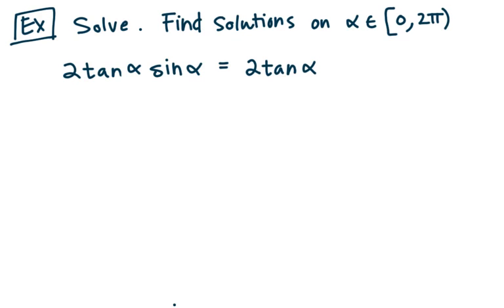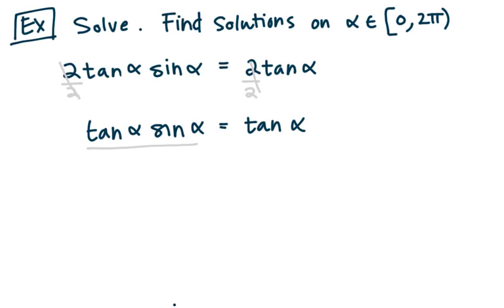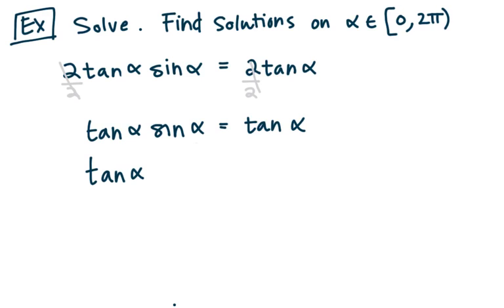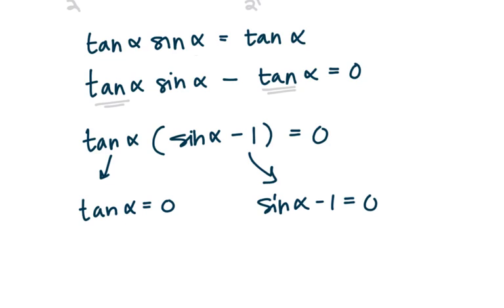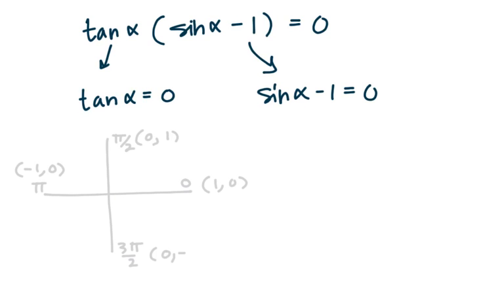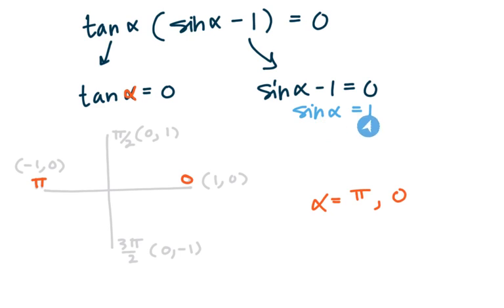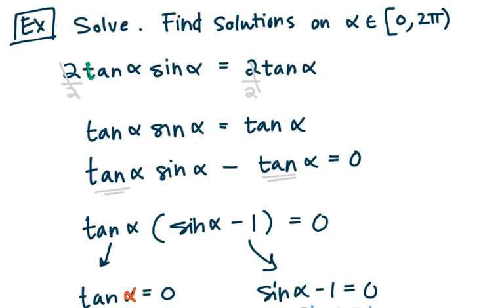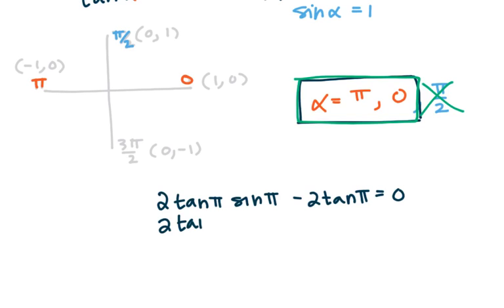172 7.5c Solve a trig equation with an undefined value